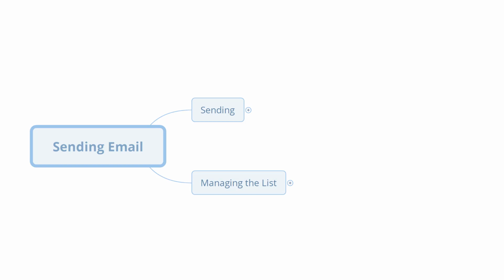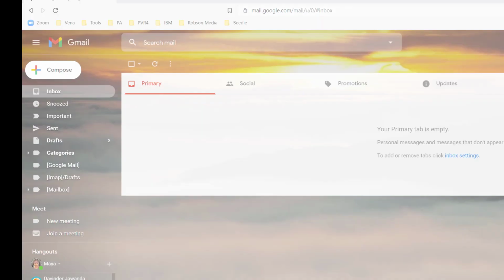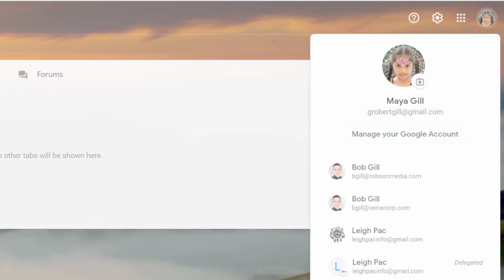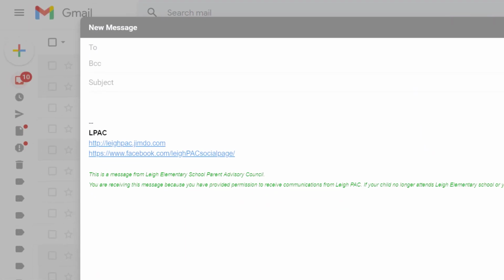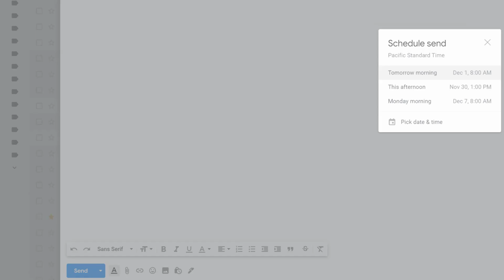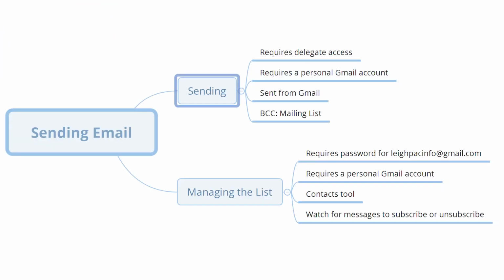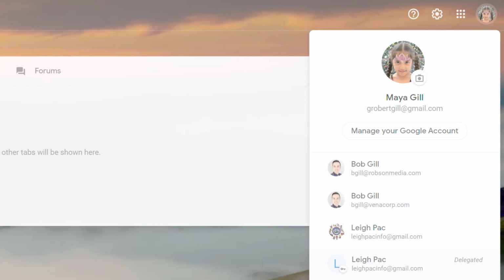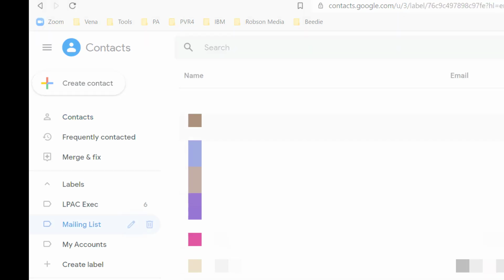Sending LPAC Email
How to send an email from the Leigh PAC, and manage our mailing list.